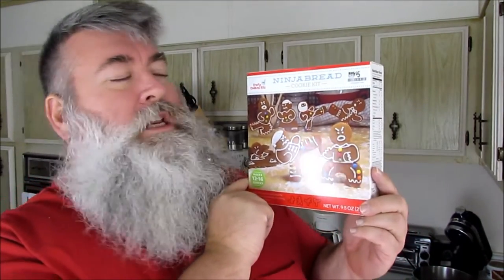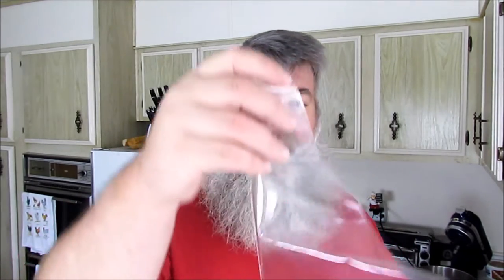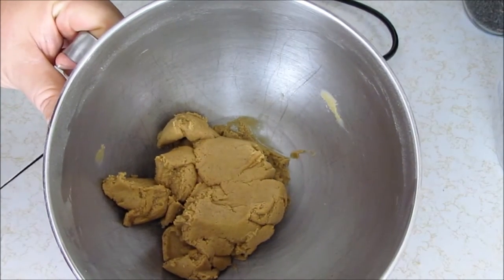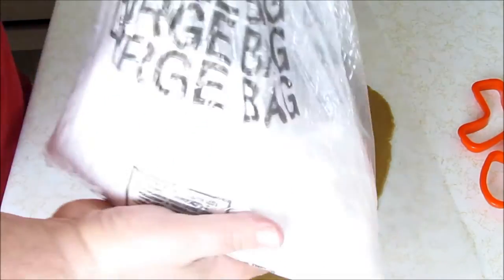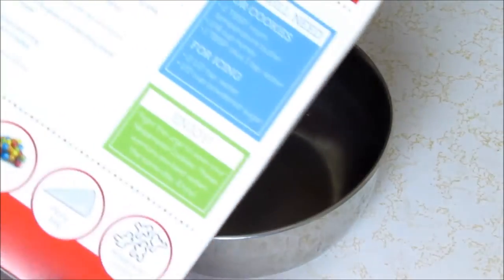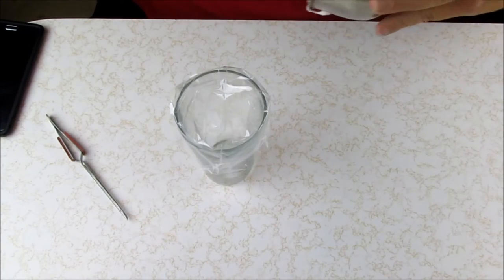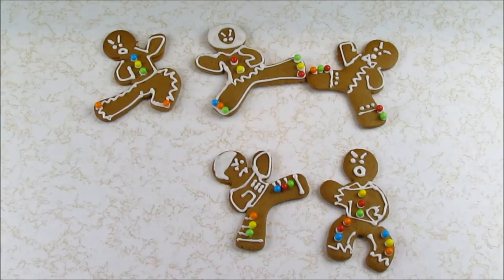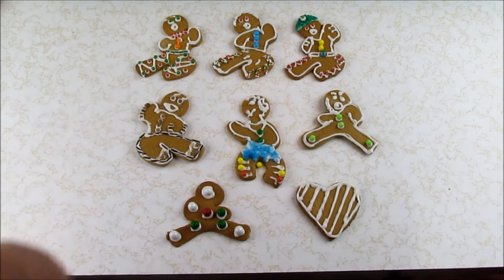Taste Test NINJABREAD COOKIES - Day 16,887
Robert cooks and Taste Tests Ninjabread Men Cookies!

▶ STRUGGLE SOUP (my other YouTube channel)

▶YOUREVERYDAYSANTA Gear!

Help support all these activities by visiting my Etsy Store and Amazon Store.

Eudaemonius Instagram - @Eudaemonius
If you would like to send products to review, they can be mailed to: